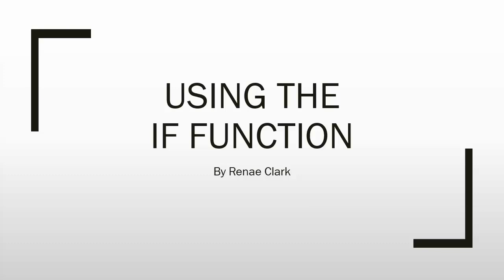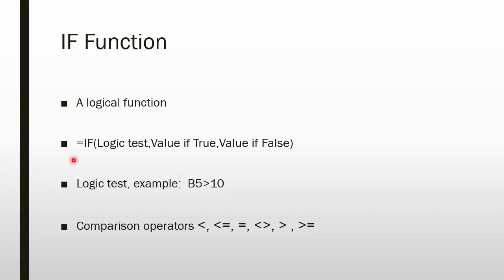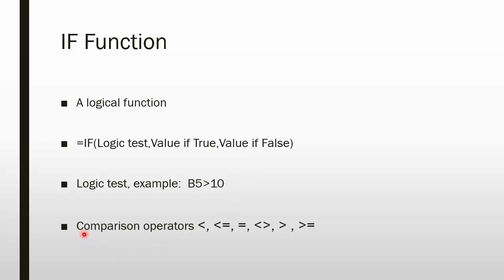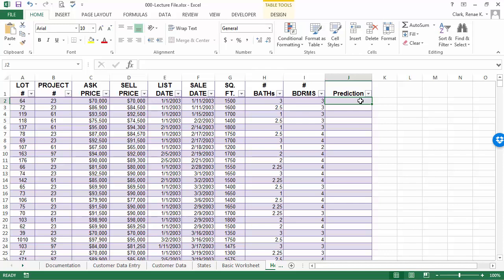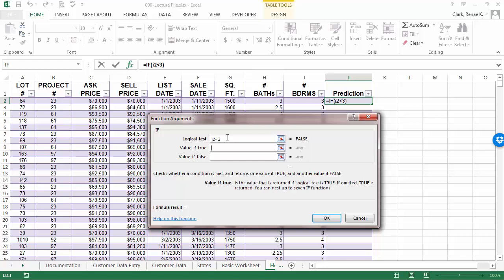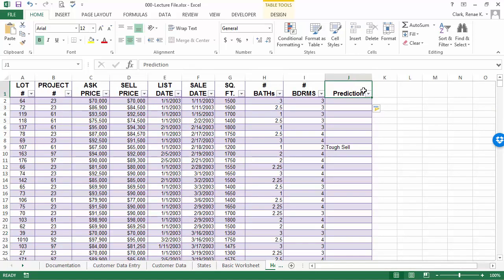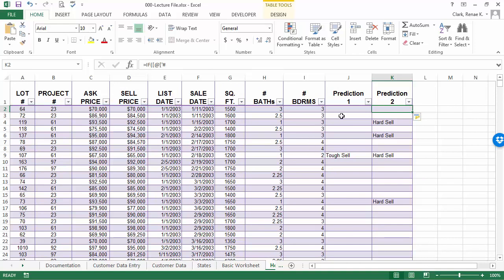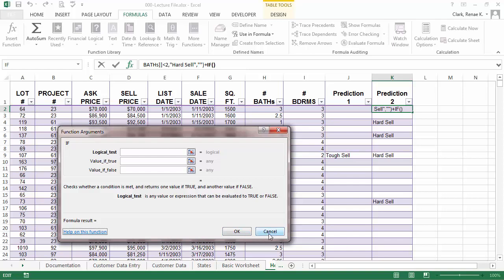How to Use the IF Function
How to use the IF function in MS Excel.